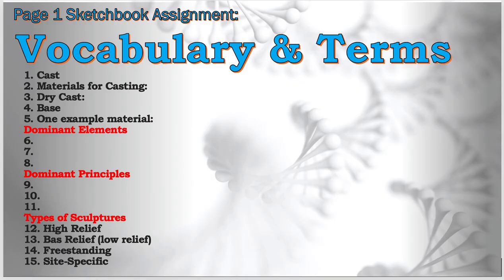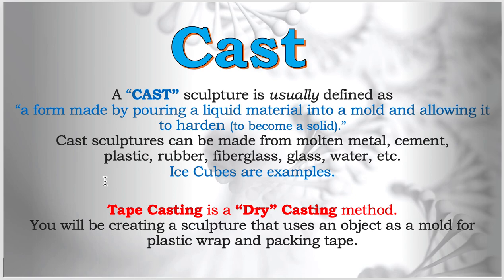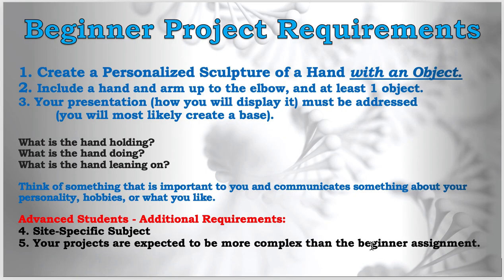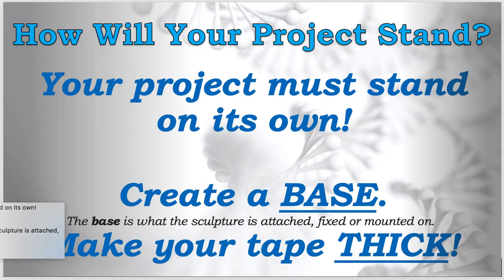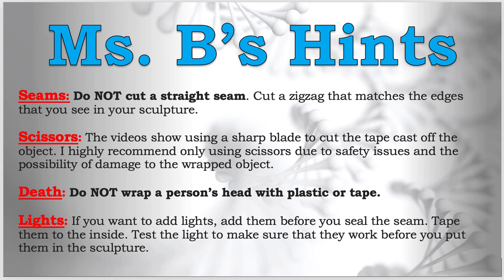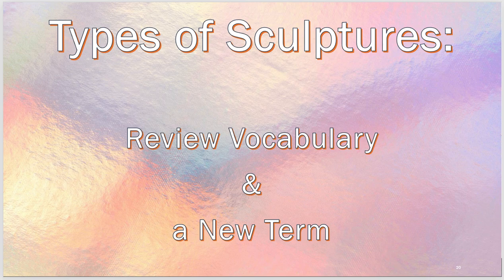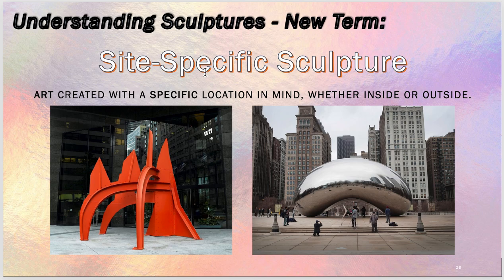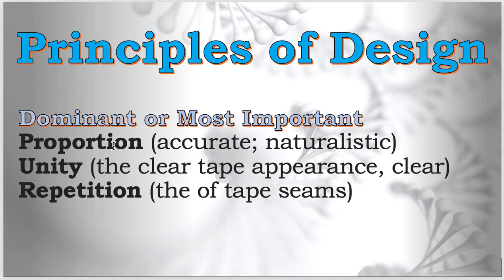Dry Casting Packing Tape Sculpture Presentation with Ms Bagley 3D Art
Introduction to our Dry Casting Packing Tape project. Vocabulary, project requirements, student samples, video links, etc.